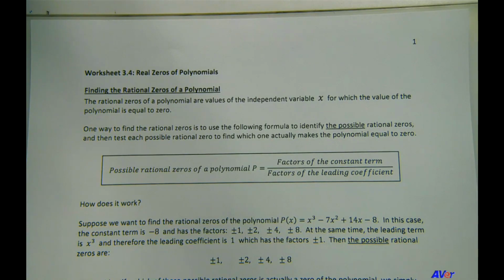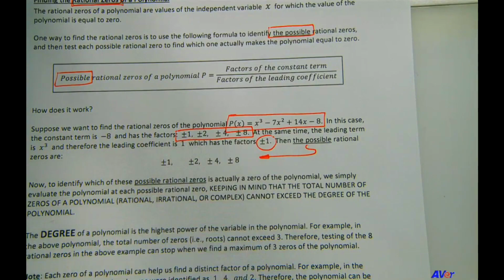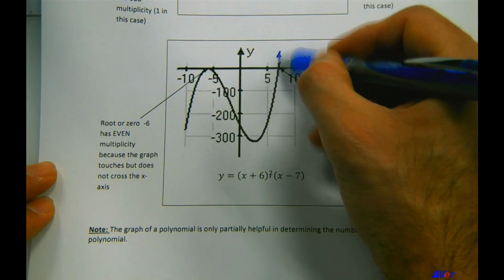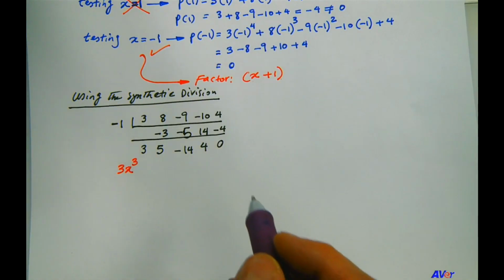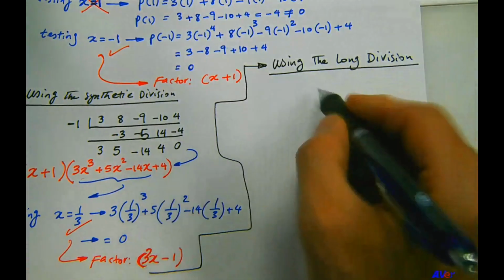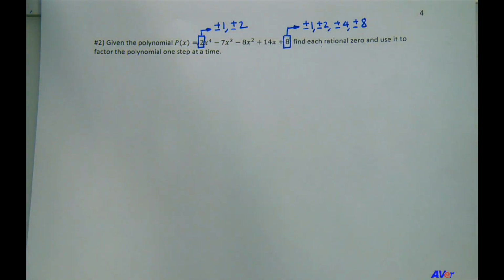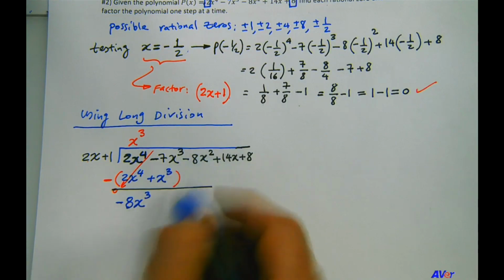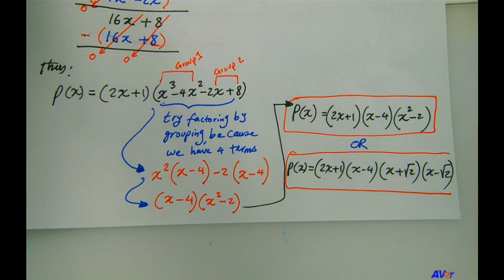MATH 126_Section 3.4